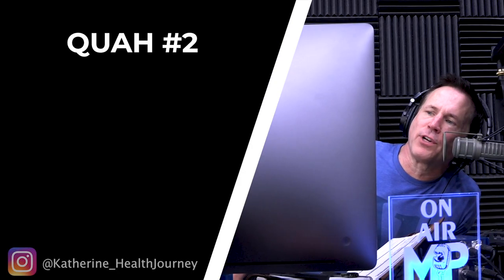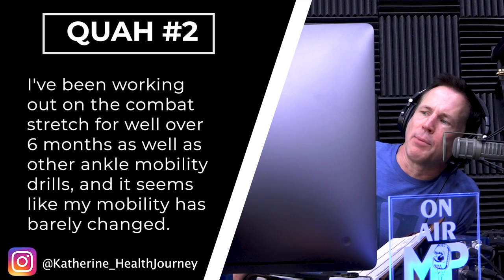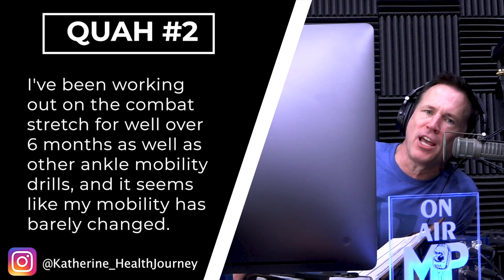How to Improve Ankle Mobility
In this QUAH Sal, Adam, & Justin answer the question “I’ve been working out on the combat stretch for over six months, as well as other ankle mobility drills, and it seems like my ankle mobility has barely changed. Why?"